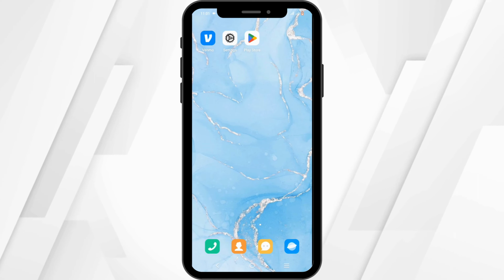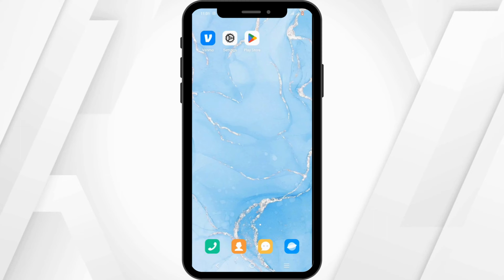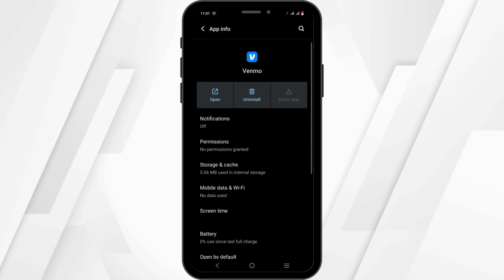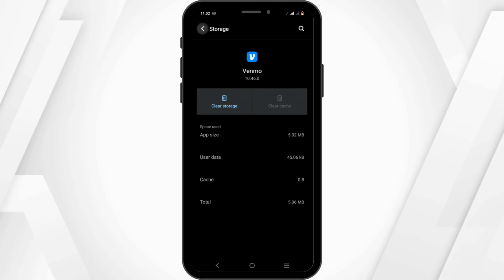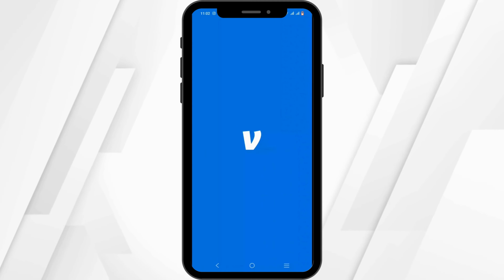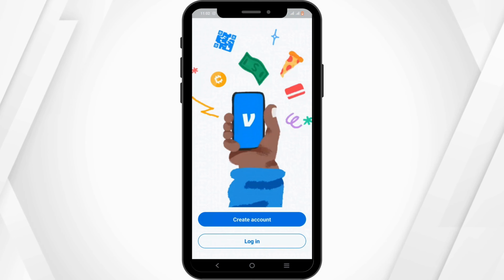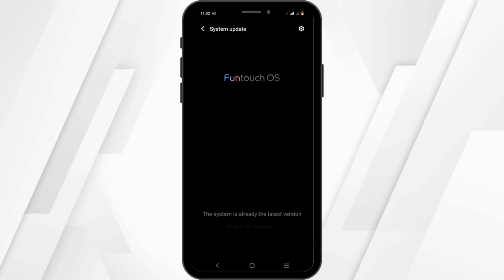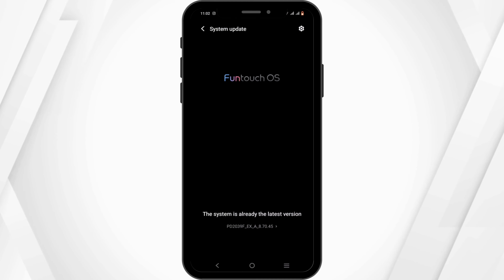Venmo App Not Working: How to Fix Venmo App Error Try Again Later (2024)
Experiencing the "Try Again Later" error on the Venmo app? This video provides a step-by-step guide to troubleshoot and fix the Venmo app error in 2024. Follow these instructions to resolve the issue and get back to using Venmo without interruptions.

Timestamps:
0:00 - Introduction
0:15 - Fixing Venmo "Try Again Later" Error